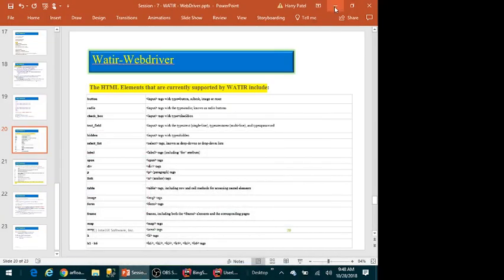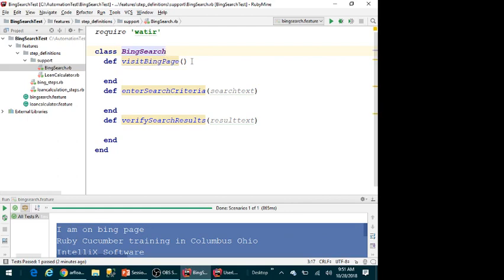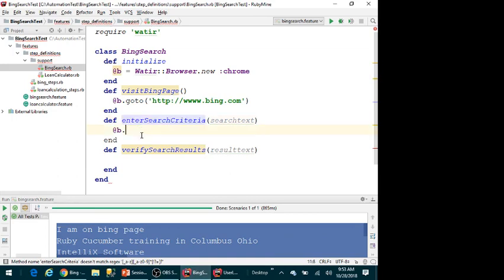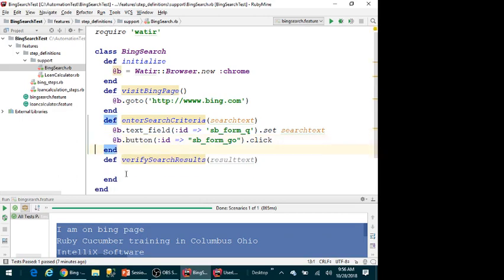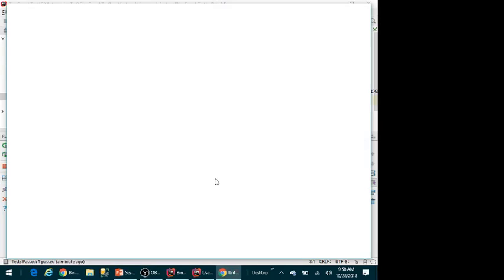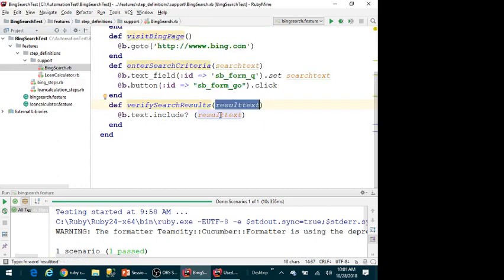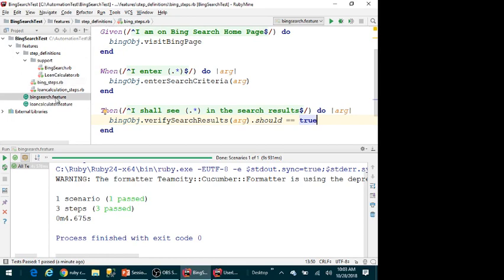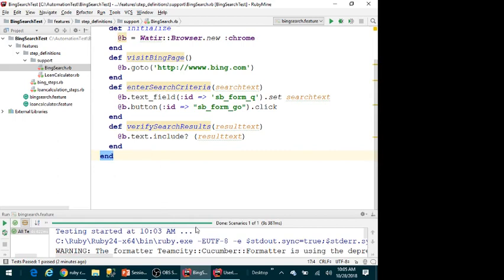Test Automation Training - Ruby, Cucumber, Watir, Page-Objects (Bing Search Example)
Build complete automation test using Ruby, Cucumber, Watir, Page-Object and RubyMine IDE. Start with Gherkin Cucumber feature file, then create step definition file, create page-object class and integrate browser using watir web-driver. Finally call object methods from step definitions.